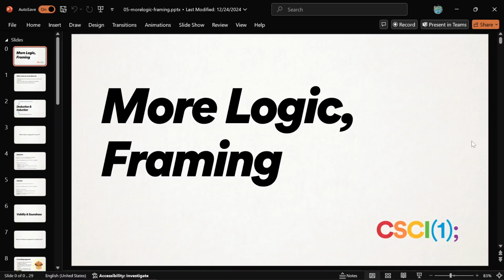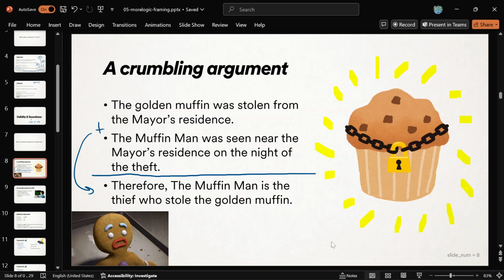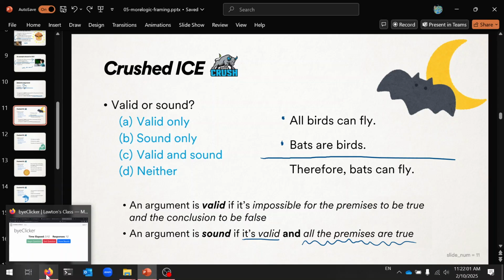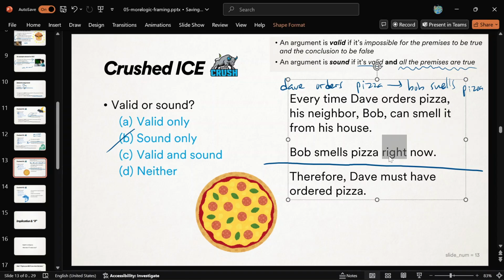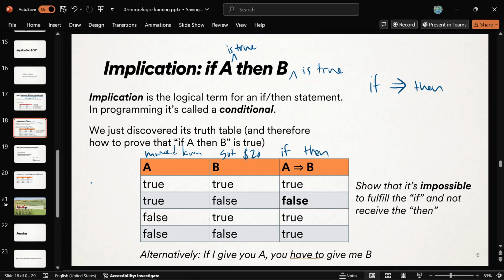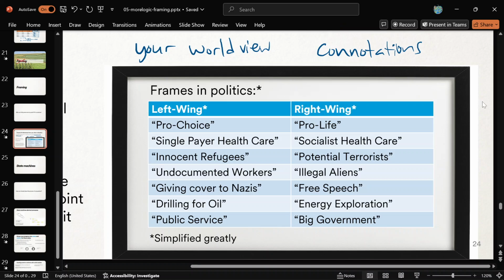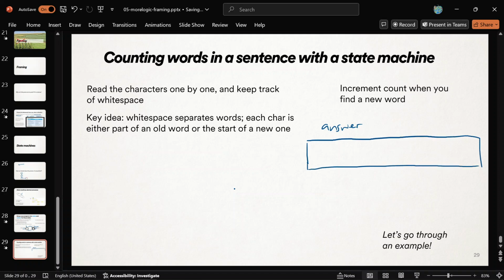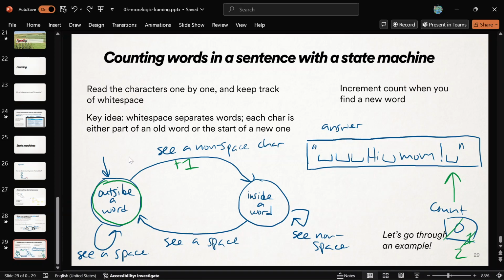(S25) CSCI 1 Lecture 8